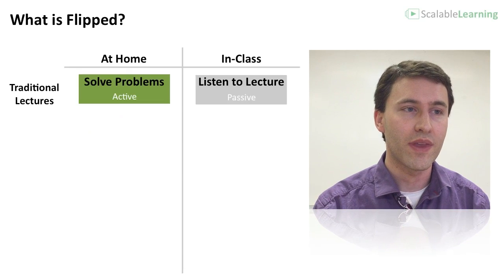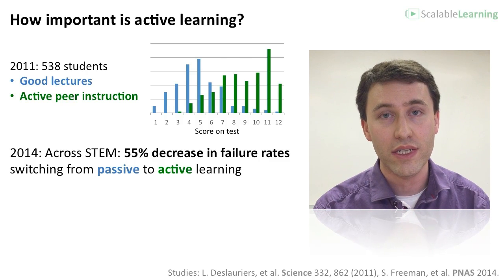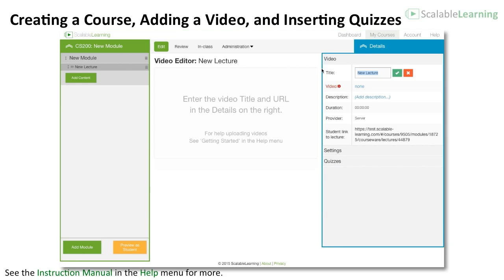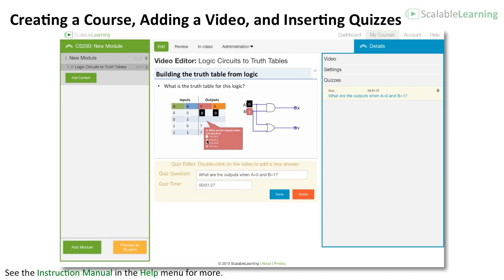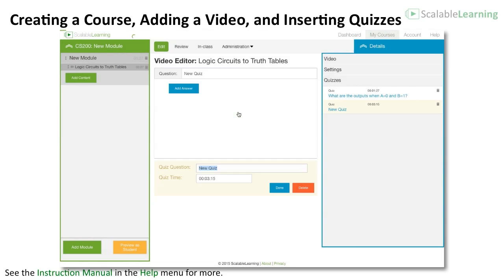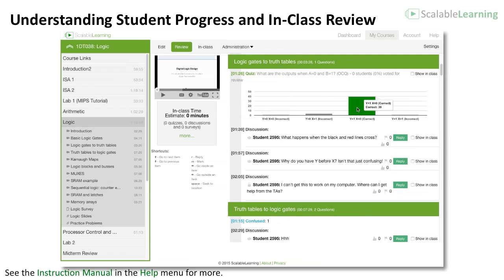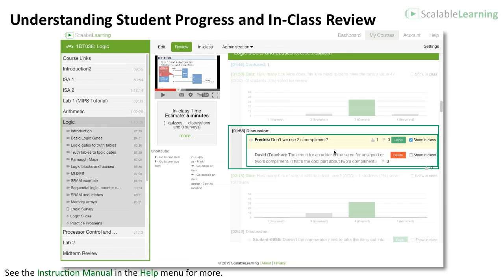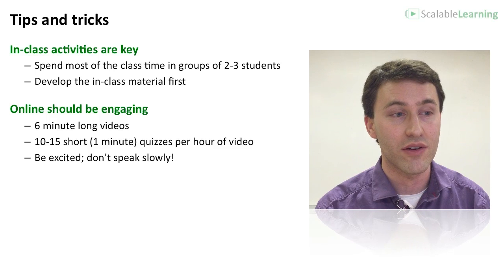ScalableLearning Teacher Introduction (Fall 2015)